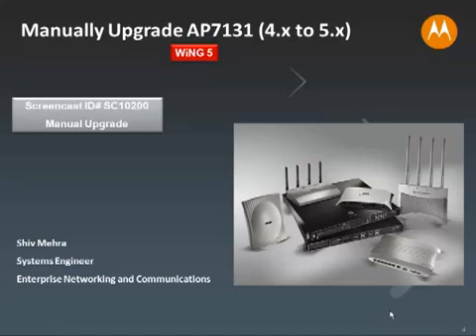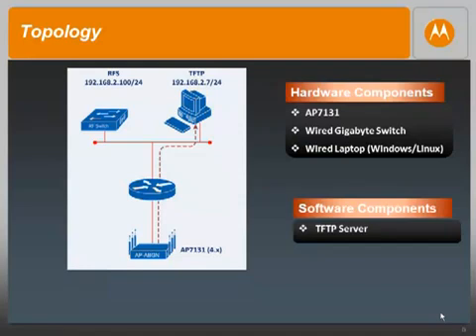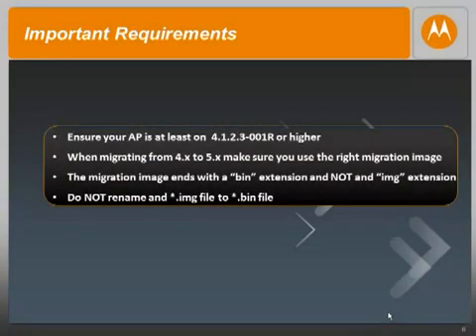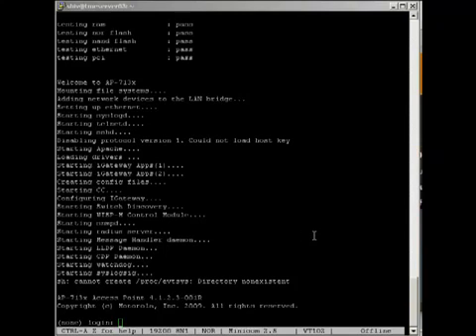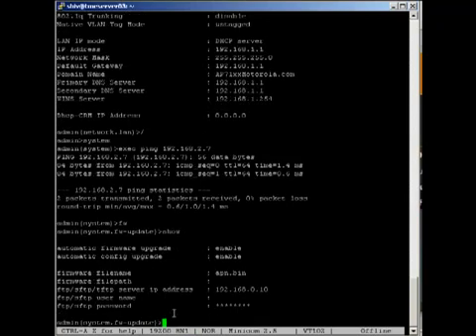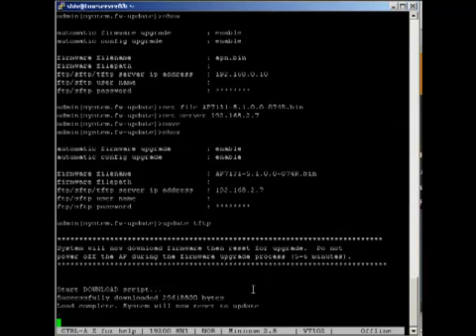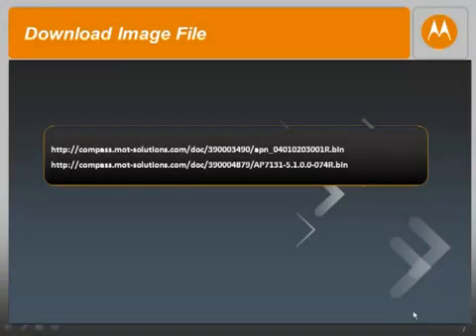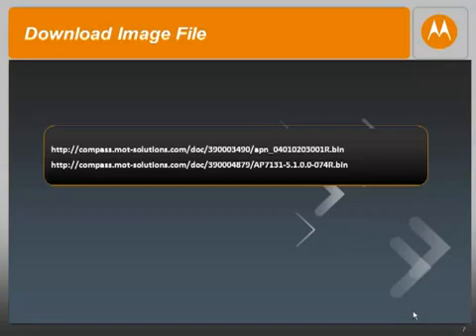SC10200 Manual AP Upgrade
Manually Upgrade AP7131 (4.x to 5.x)
demonstrates how to manually upgrade an AP running WiNG 4.X code to WiNG 5.X.